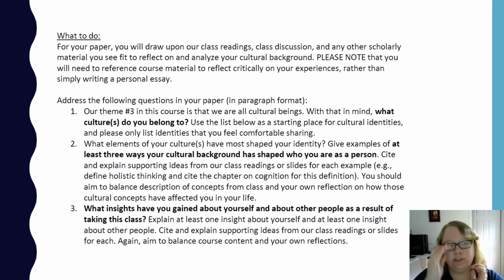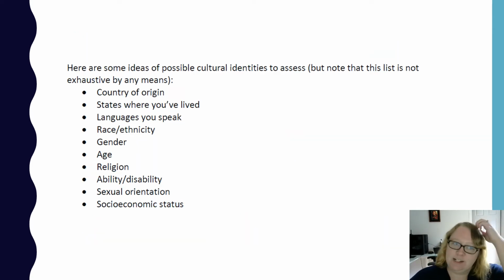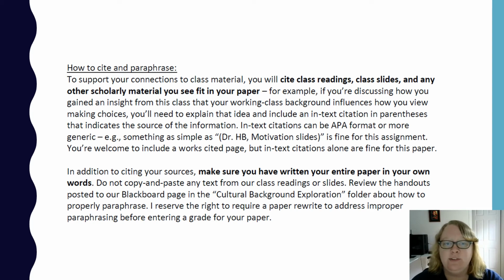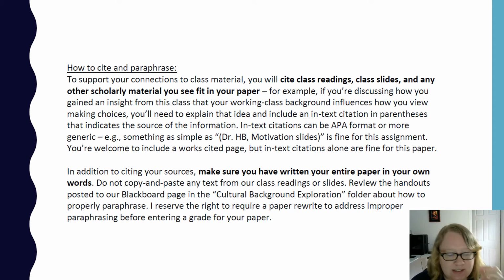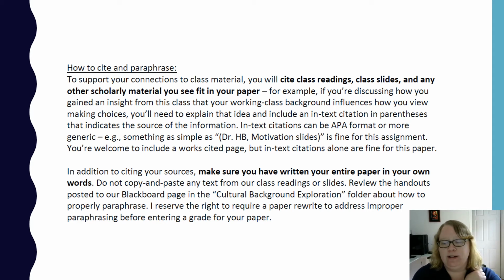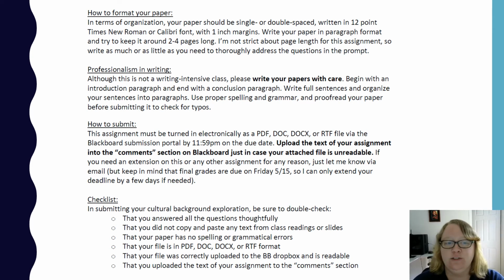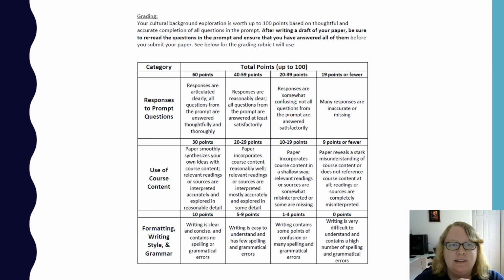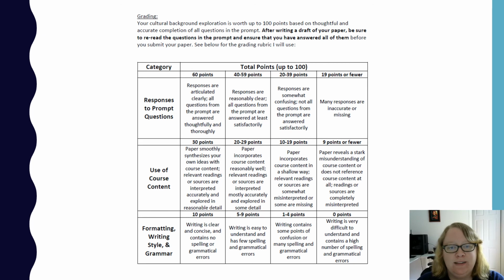Cultural psych - final project walkthrough & course wrap up